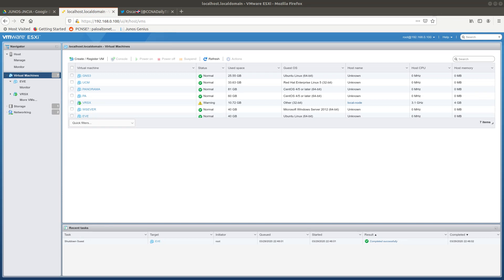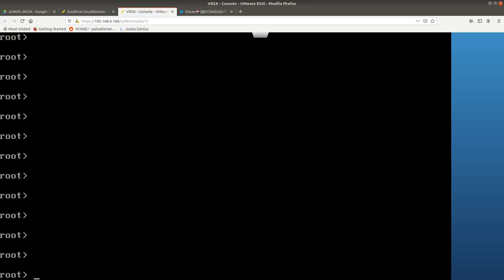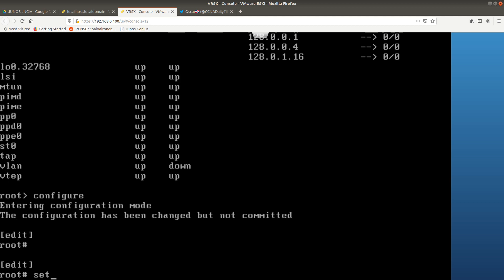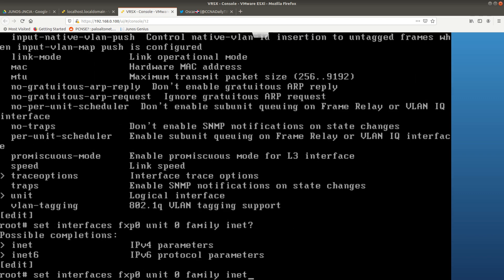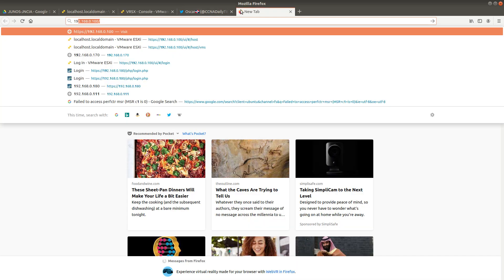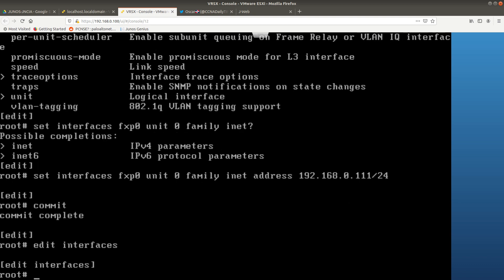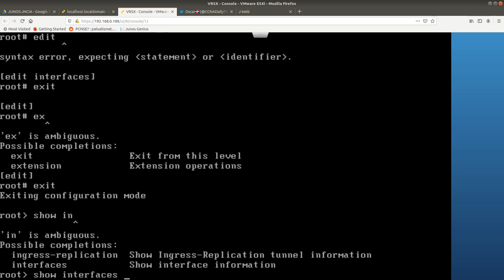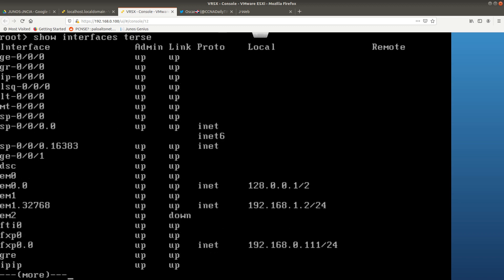JNCIA | Access The J-Web GUI for the VSRX Firewall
JNCIA | How To Access The J-Web GUI for the VSRX Firewall